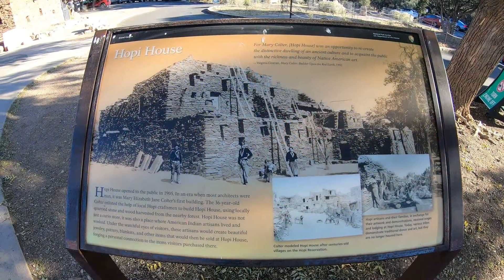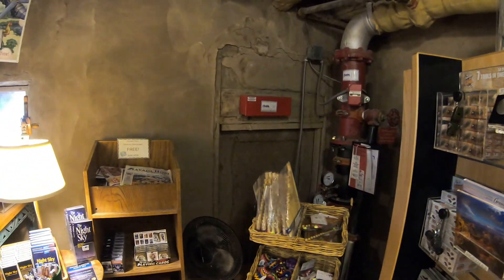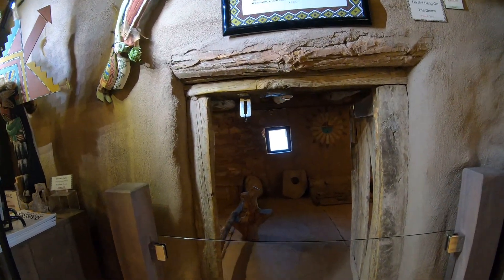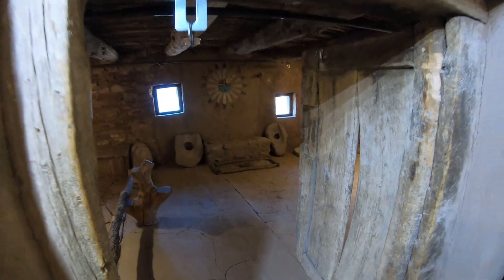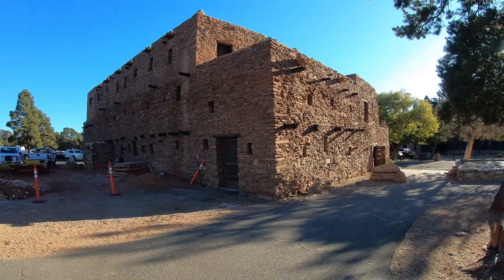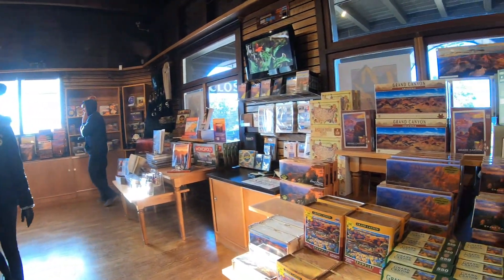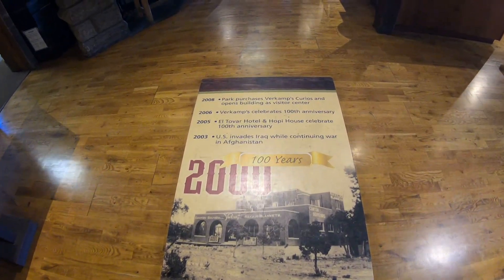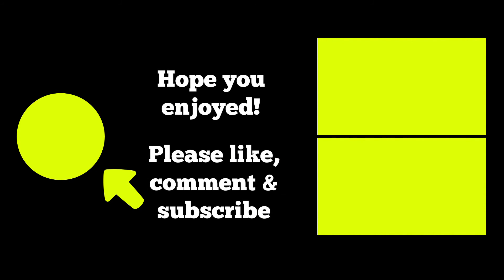Las Vegas video tour Grand Canyon 4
Part four of a four part series. Today we are visiting the Grand Canyon in Arizona. We are about five hours outside of Las Vegas. Some of the places we visit on the South Rim of the Grand Canyon include: The Hopi House and the Verkamp's Visitor Center. Las Vegas was 75 degrees this morning...five hours later at the Grand Canyon it's 35 degrees!

I do $50 gift card giveaways quite often on this channel.